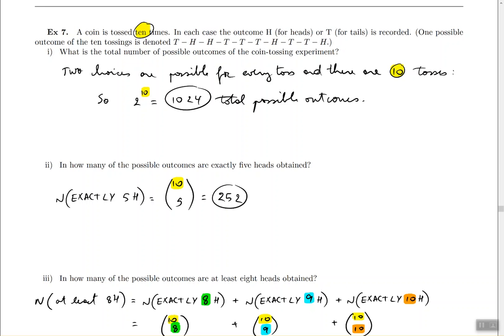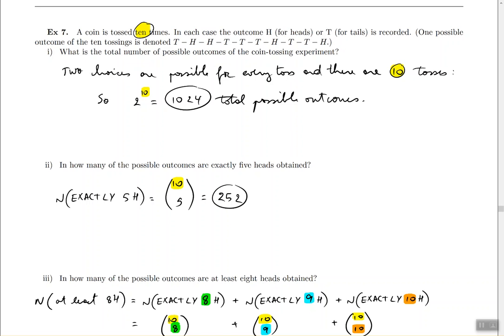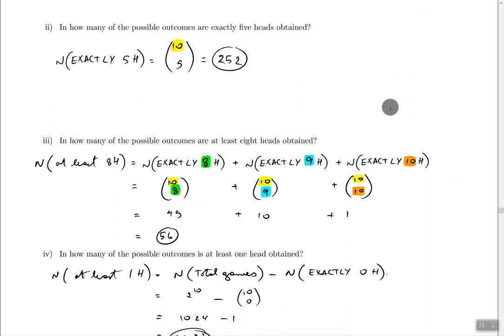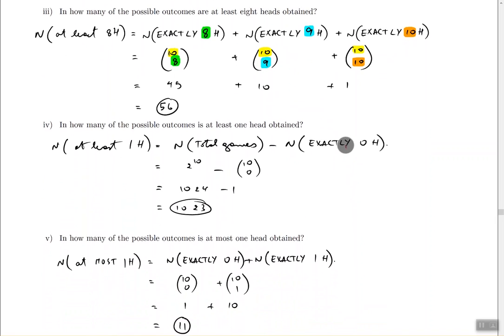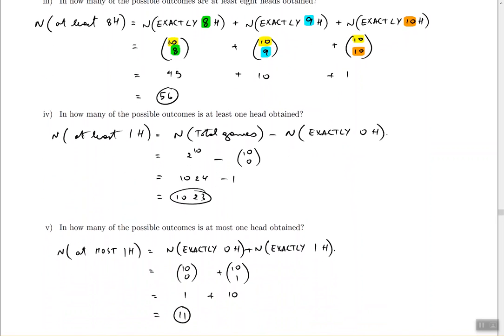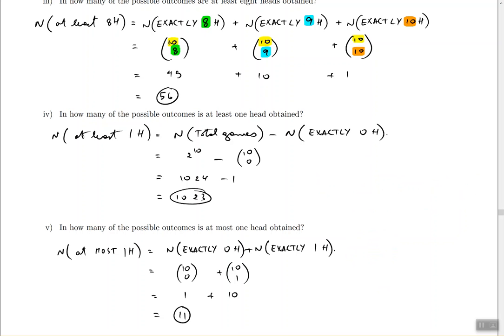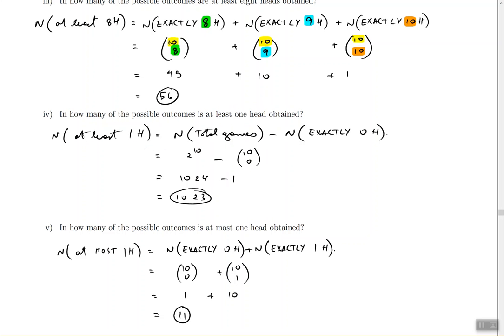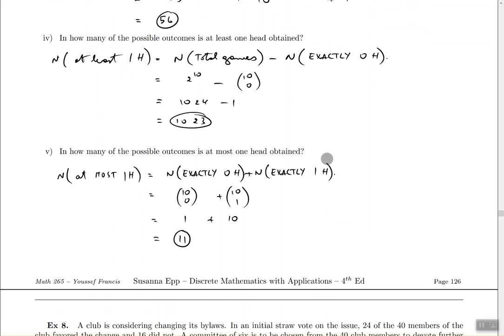Math 265 section 9.5 ex 7